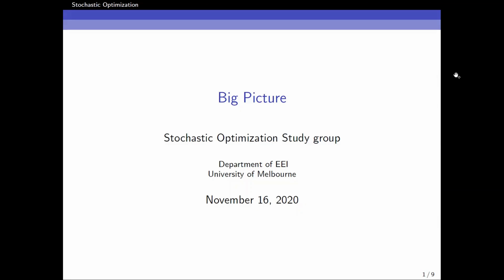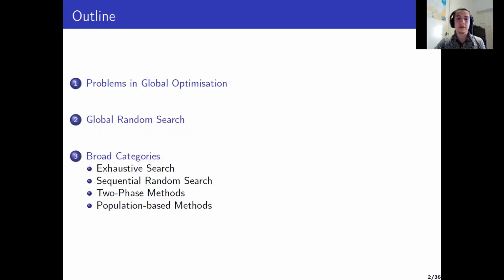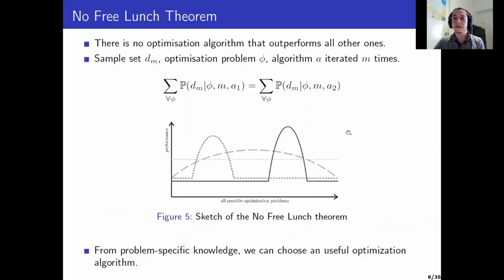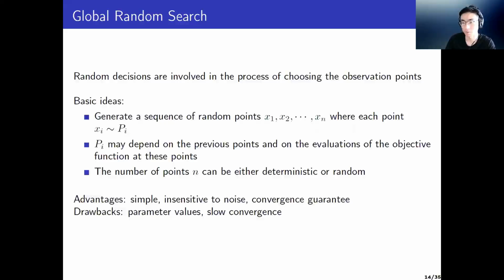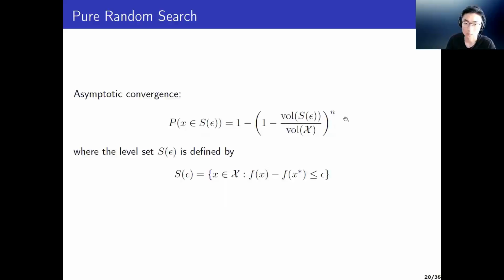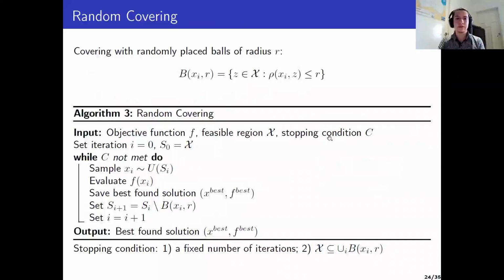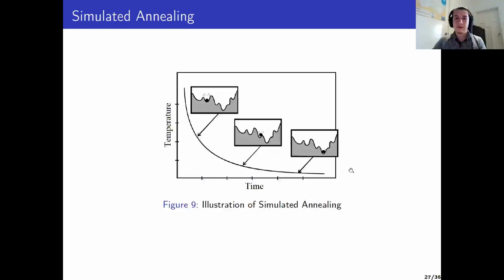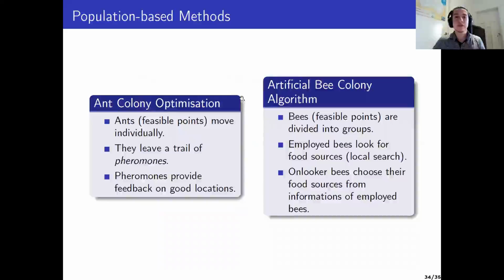06 - Stochastic Global Optimisation (and an overview of where we are at in this series)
This is the sixth in a series of informal presentations by members of our Stochastic Optimisation study group.

00:00 Big Picture (or, where we are currently at)
04:26 Stochastic Global Optimisation